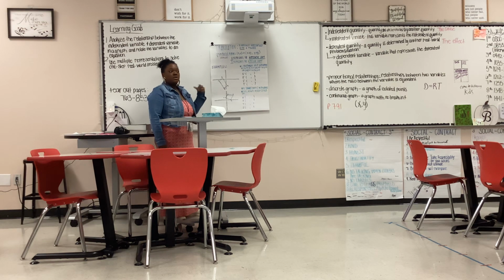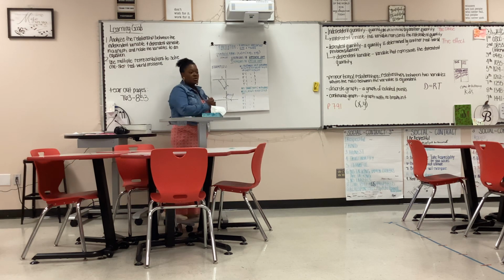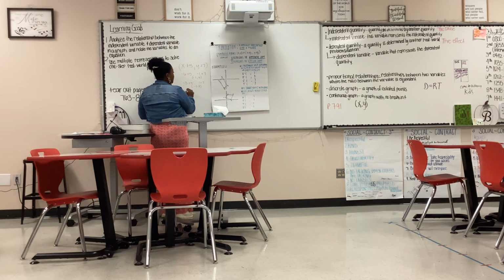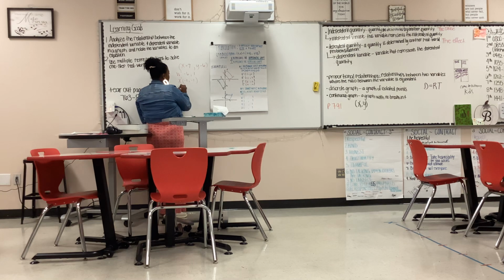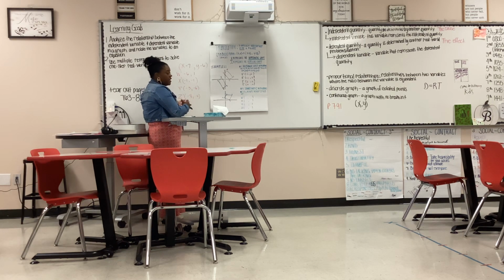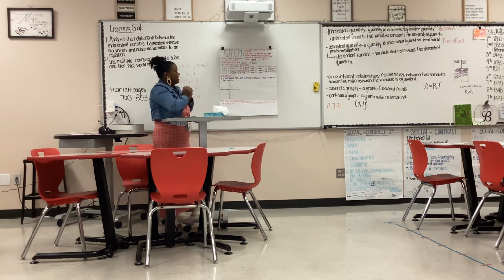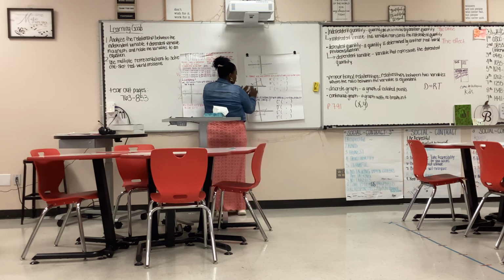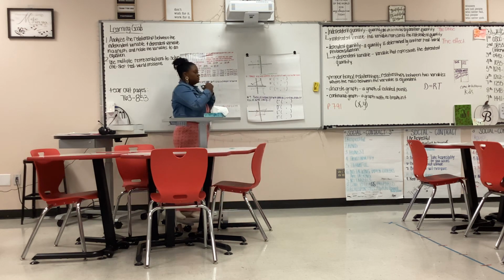Transformations with Ms.Griffin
Translation, Reflection, and Rotations